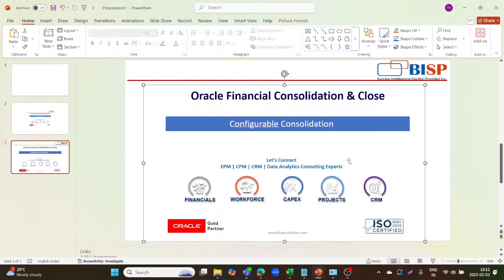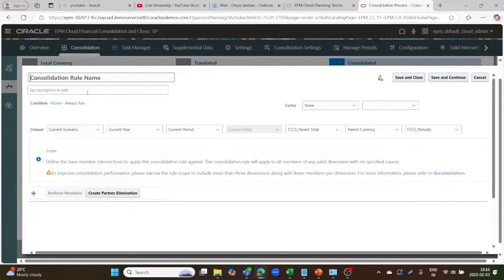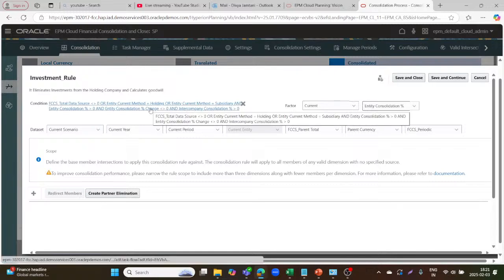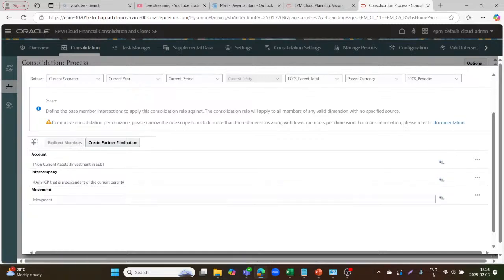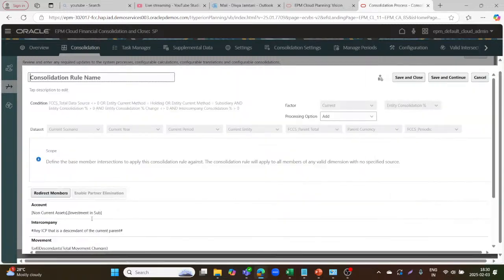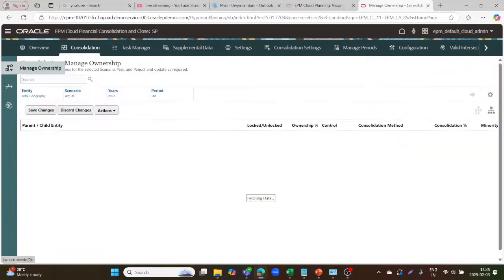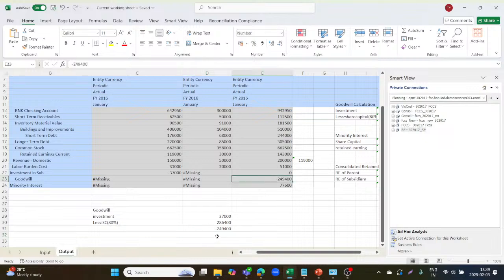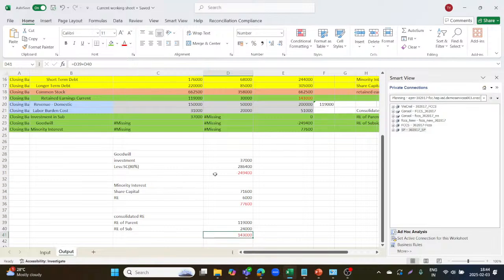Oracle FCCS Advanced Topics: Predicted Consolidation Time & Configurable Consolidation Explained